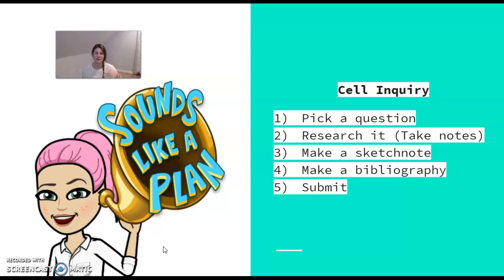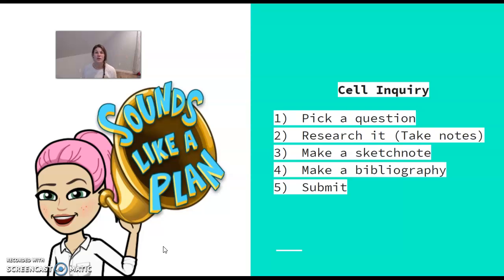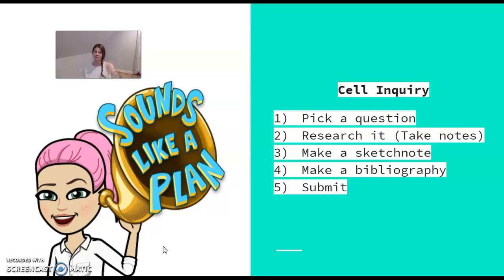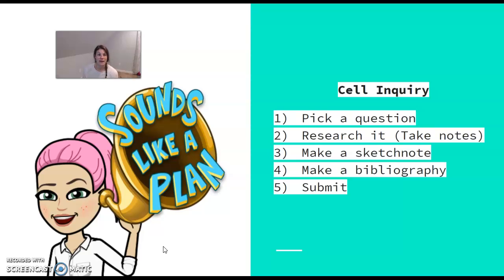Cell Inquiry Video Instructions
Quick introduction to this assignment